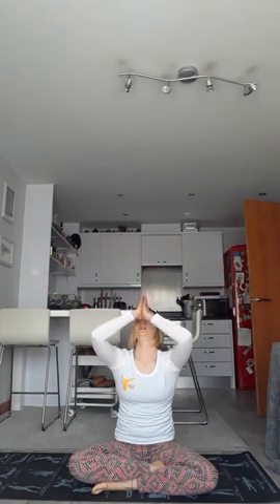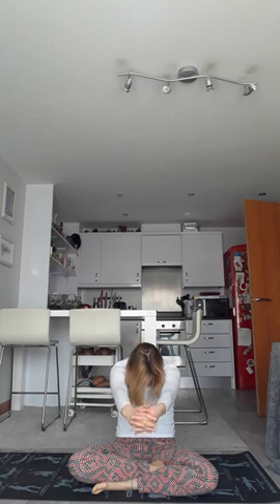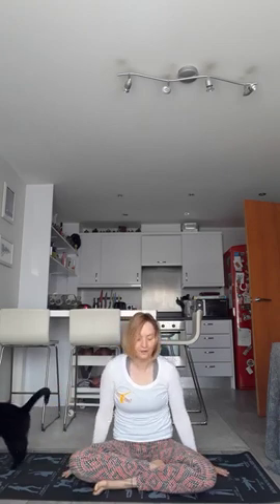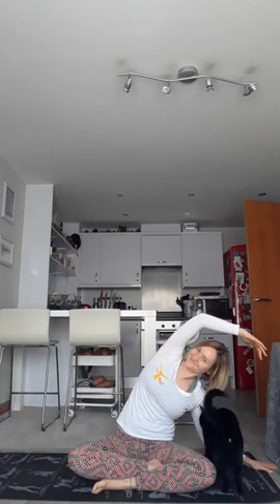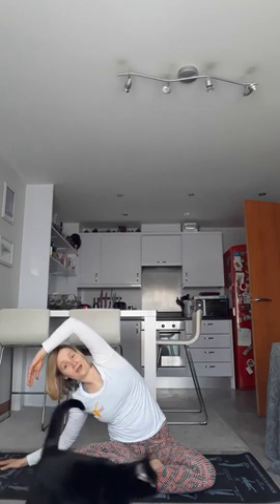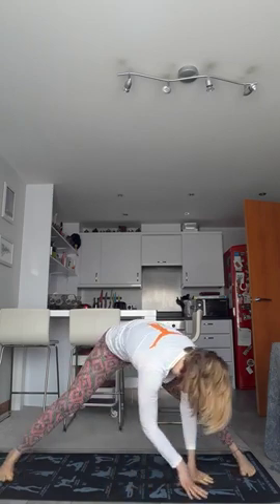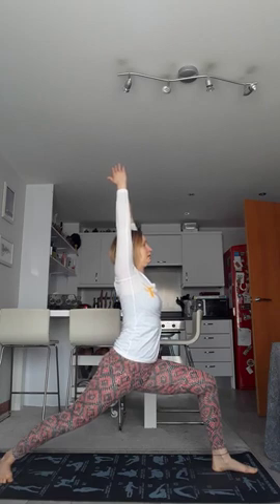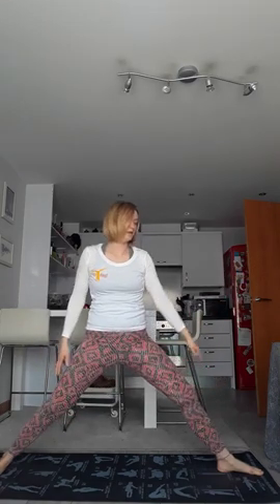zenchallenge 15 with Sara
Follow Sara on her TeenYoga class today